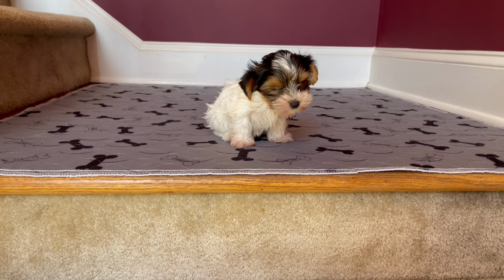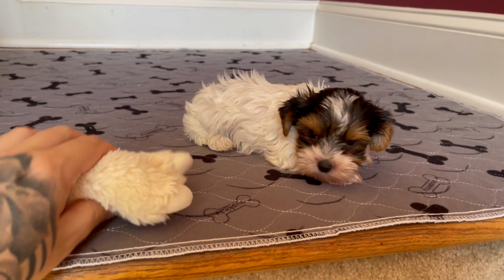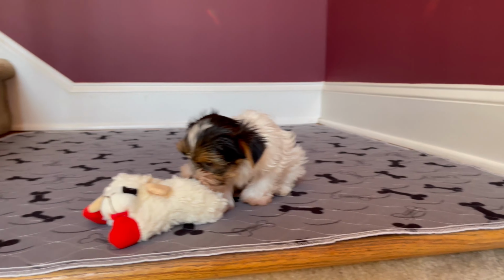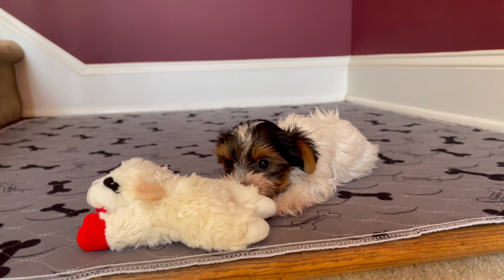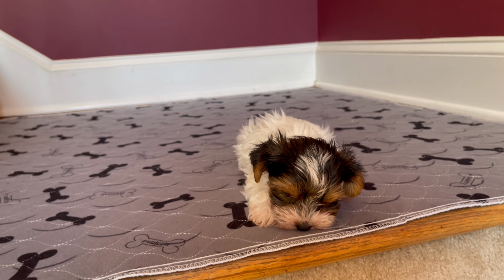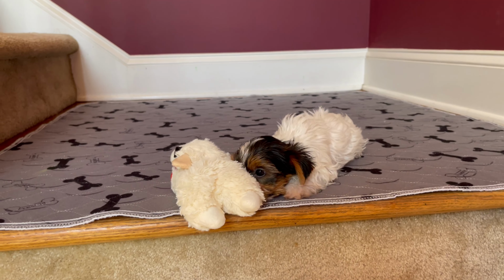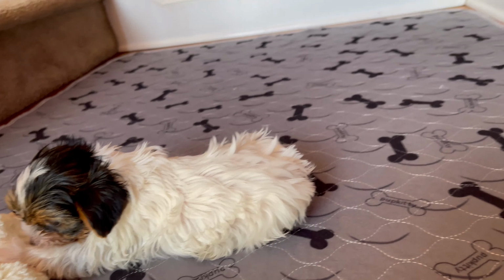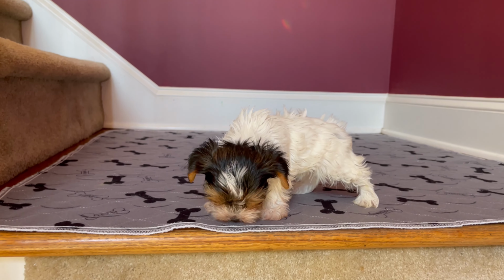Morkie Male WOW! I'm to Cute! Ready Now !! ..4-sale Marietta, GA Tcupsandtoypups.com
Handsome Morkie Male Party Color " I'm ready so take over your Life in a Great Way "Ready to go Home Now ! 4-sale in Marietta , Georgia  .. 10 weeks old area ! All Shots are done & up to Date ! Sweet Temperaments .. Great Pricing for Families Looking for the Joy of new Puppy ownership,  1-Year Health Guaranteed ! Non-Shedding / Hypo-Allergenic , Soft Silky coats , Private Breeders !! Tons of References / Testimonials on our website ... Safe Social Distancing Pick-up Required in Marietta , Georgia .. Call or Text Justin for all Details and Questions ** Check our Website for Current Babies !!